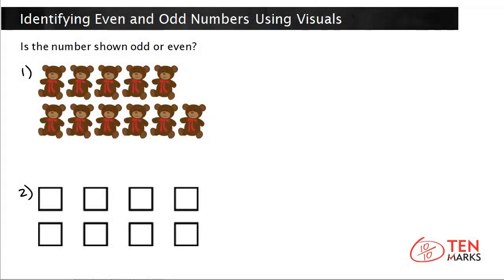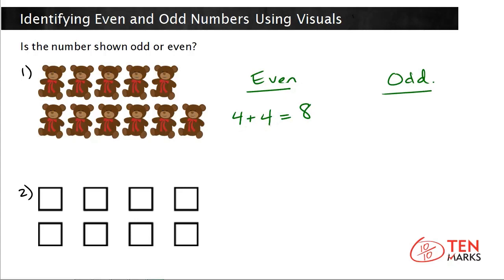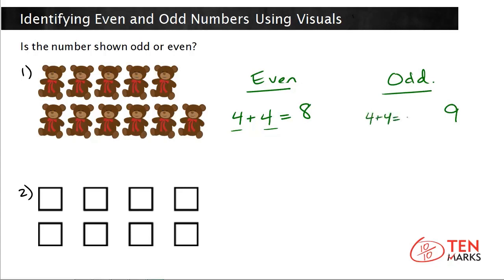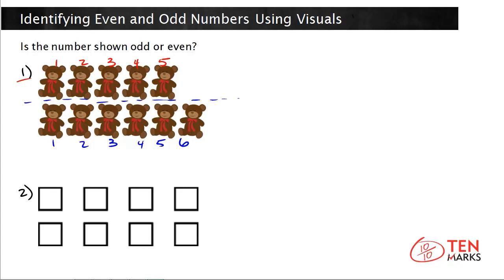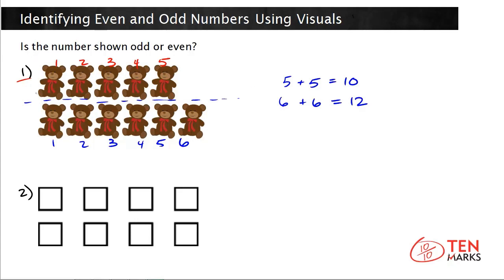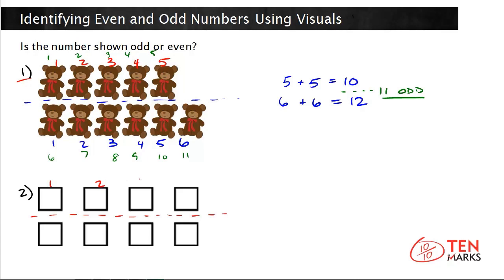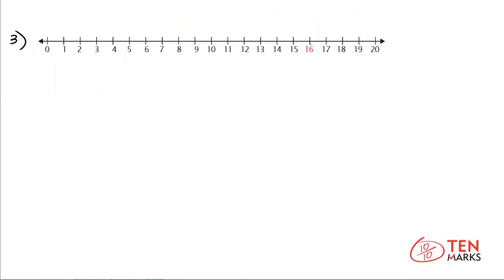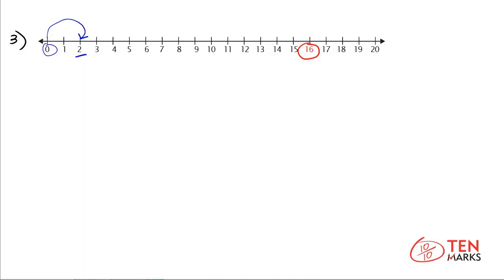Identifying Even and Odd Numbers Using Visuals: 2.OA.3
Presents various visual representations of even and odd numbers. Identifies even and odd numbers using objects grouped into groups, arrays, paired objects, and number lines. Discusses that even numbers can be split into 2 groups.